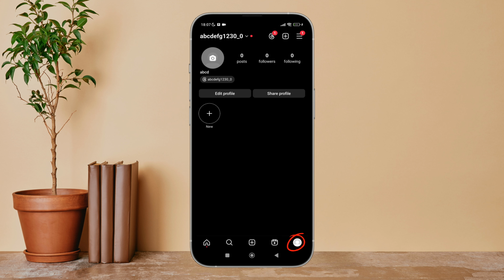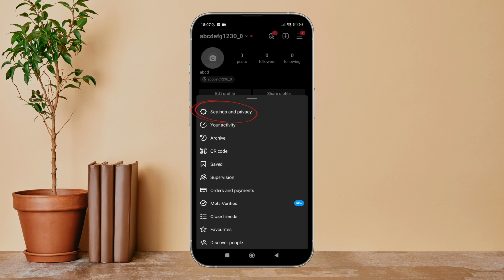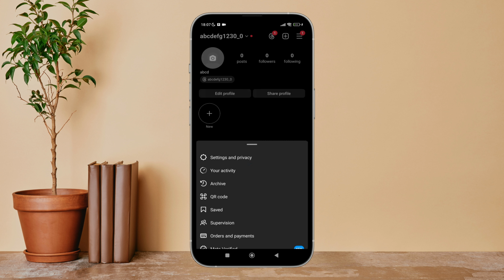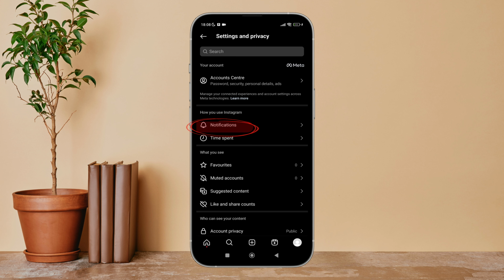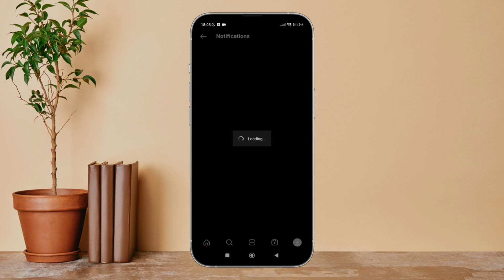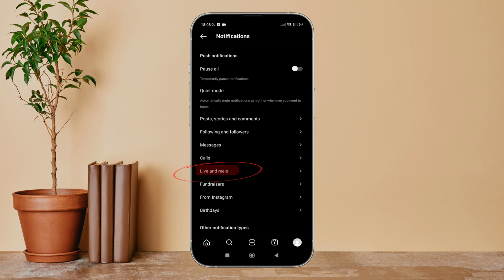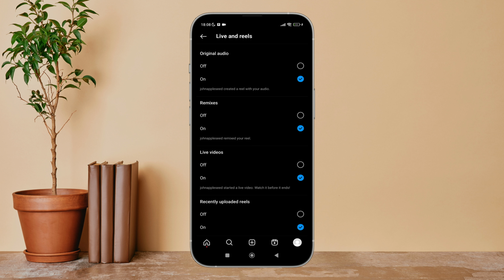Turn Off Original Audio On Instagram. |Technologyglance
Ready to mute the original audio and add your own soundtrack to your Instagram post? Learn how to turn off the original audio with this quick and easy tutorial! Disabling the original audio allows you to overlay your own music or sound effects onto your video content, giving it a unique and personalized touch. In this step-by-step guide, we'll show you how to effortlessly turn off the original audio on Instagram, empowering you to customize your posts and enhance your storytelling. Whether you're sharing a dance video, a tutorial, or a vlog, this tutorial will help you level up your Instagram content creation game.